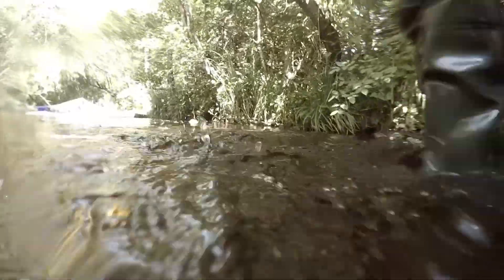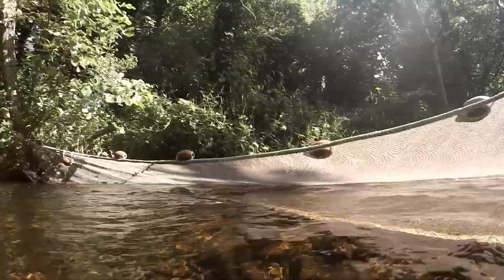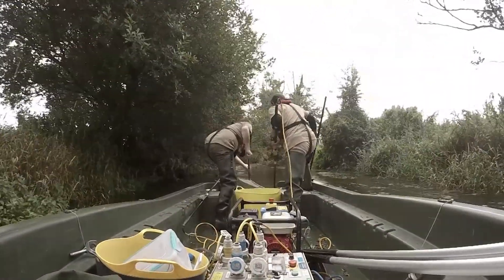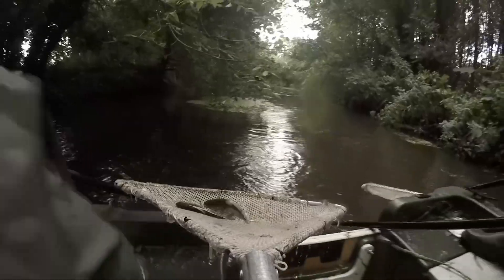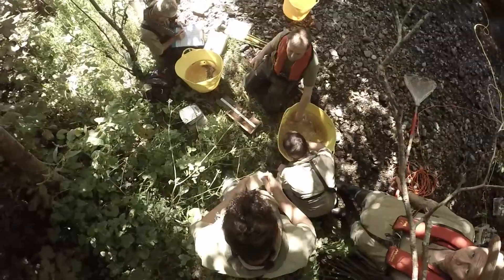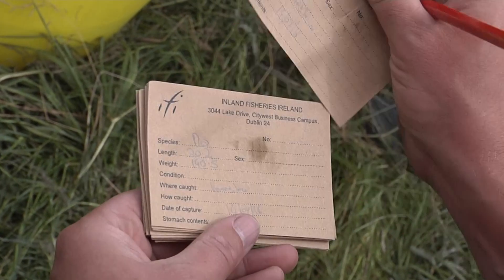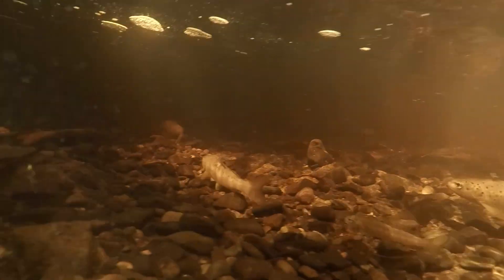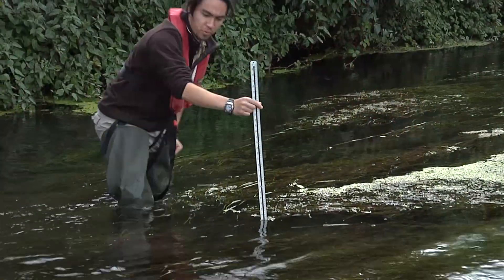E Fishing Overview IFI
An overview of IFI Electrofishing